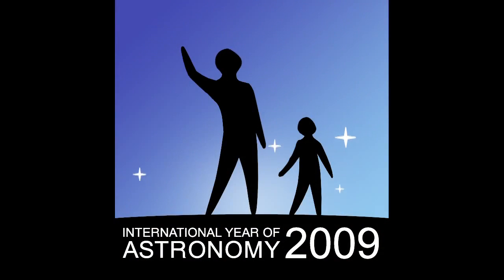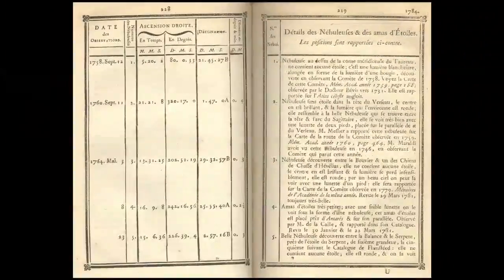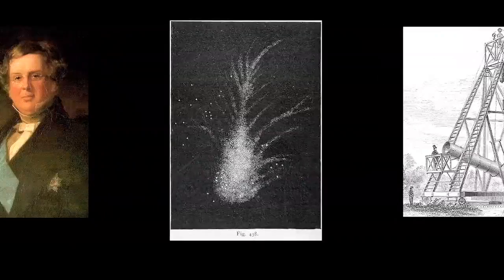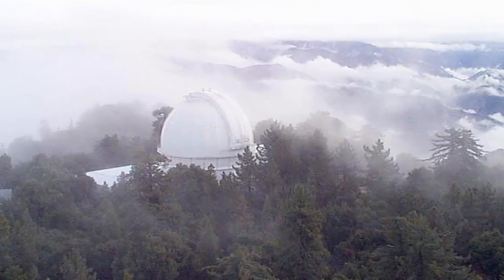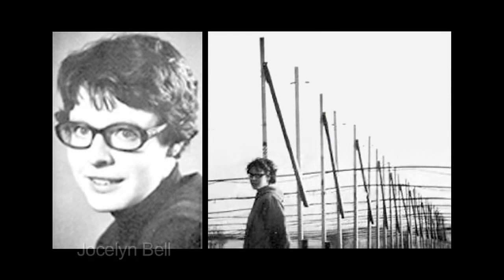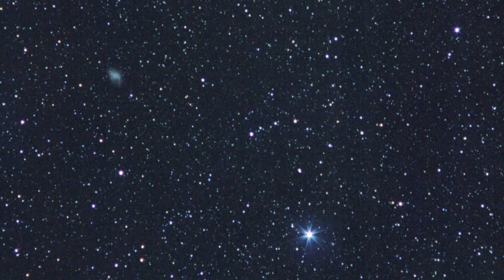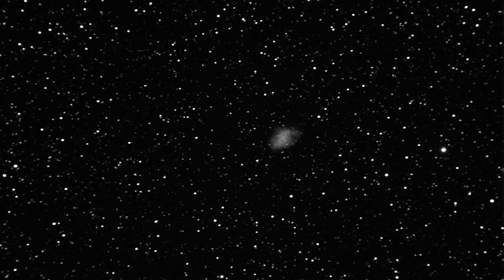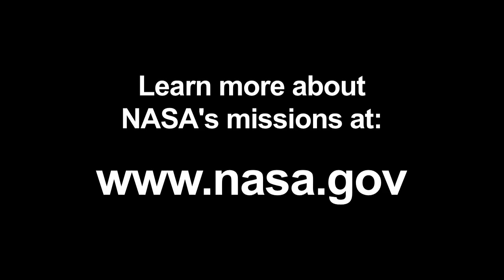The Crab Nebula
... "The Crab Nebula" with Jane Houston Jones at NASA's Jet Propulsion Laboratory (JPL) in Pasadena, California.

The Crab Nebula is one of the most intricately structured and highly dynamical objects ever observed. The new Hubble image of the Crab was assembled from 24 individual exposures taken with the NASA/ESA Hubble Space Telescope and is the highest resolution image of the entire Crab Nebula ever made.

The Crab Nebula (catalogue designations M1, NGC 1952, Taurus A) is a supernova remnant and pulsar wind nebula in the constellation of Taurus.

The nebula was first observed by John Bevis in 1731, and corresponds to a bright supernova recorded by Chinese and Arab astronomers in 1054. At X-ray and gamma-ray energies above 30 KeV, the Crab is generally the strongest persistent source in the sky, with measured flux extending to above 1012 eV.

Located at a distance of about 6,500 light-years (2 kpc) from Earth, the nebula has a diameter of 11 ly (3.4 pc) and expands at a rate of about 1,500 kilometers per second.

At the center of the nebula lies the Crab Pulsar, a rotating neutron star, which emits pulses of radiation from gamma rays to radio waves with a spin rate of 30.2 times per second. The nebula was the first astronomical object identified with a historical supernova explosion.

The nebula acts as a source of radiation for studying celestial bodies that occult it. In the 1950s and 1960s, the Sun's corona was mapped from observations of the Crab's radio waves passing through it, and more recently, the thickness of the atmosphere of Saturn's moon Titan was measured as it blocked out X-rays from the nebula.

First observed in 1731 by John Bevis, the Crab Nebula corresponds to the bright SN 1054 supernova that was recorded by Chinese and Arab astronomers in 1054 CE. The nebula was independently rediscovered in 1758 by Charles Messier as he was observing a bright comet.

Messier catalogued it as the first entry in his catalogue of comet-like objects. The Earl of Rosse observed the nebula at Birr Castle in the 1840s, and referred to the object as the Crab Nebula because a drawing he made of it looked like a crab.

In the early 20th century, the analysis of early photographs of the nebula taken several years apart revealed that it was expanding. Tracing the expansion back revealed that the nebula must have become visible on Earth about 900 years ago. Historical records revealed that a new star bright enough to be seen in the daytime had been recorded in the same part of the sky by Chinese and Arab astronomers in 1054.

Given its great distance, the daytime "guest star" observed by the Chinese and Arabs could only have been a supernova—a massive, exploding star, having exhausted its supply of energy from nuclear fusion and collapsed in on itself.

Recent analysis of historical records have found that the supernova that created the Crab Nebula probably appeared in April or early May, rising to its maximum brightness of between apparent magnitude −7 and −4.5 (brighter than everything in the night sky except the Moon) by July.

The supernova was visible to the naked eye for about two years after its first observation. Thanks to the recorded observations of Far Eastern and Middle Eastern astronomers of 1054, Crab Nebula became the first astronomical object recognized as being connected to a supernova explosion.